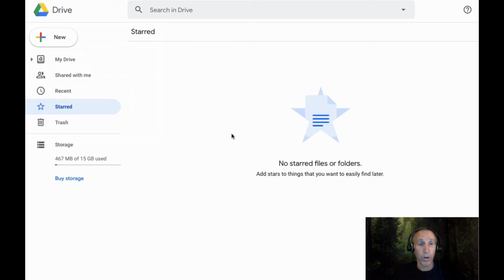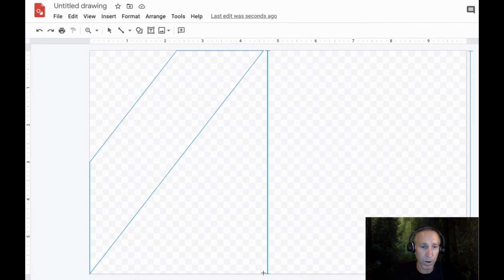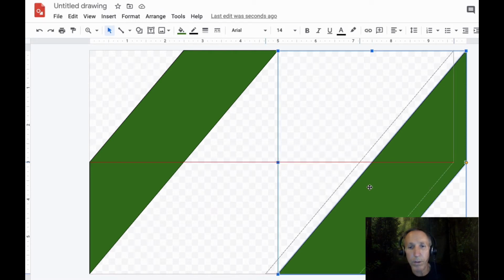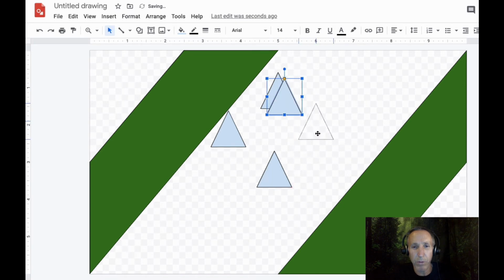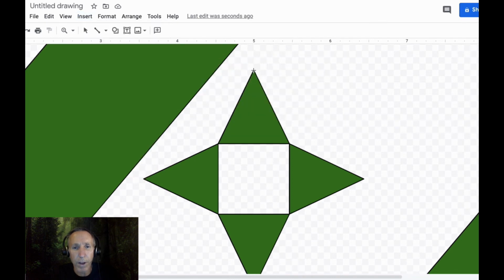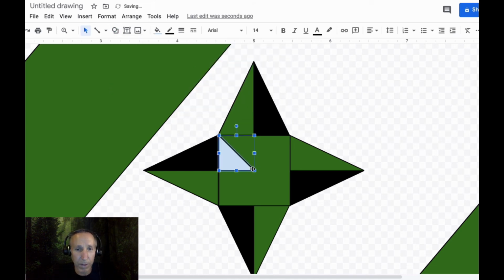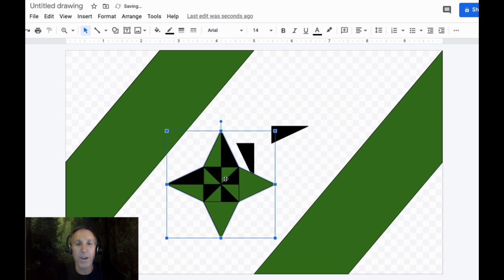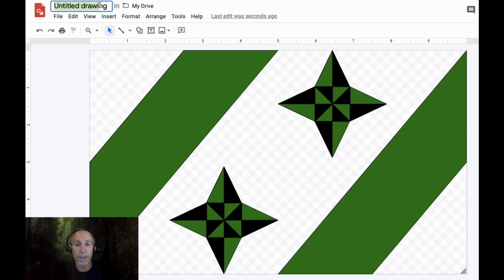How to use Google Drawings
Detailed instructions on adding and centering objects, copying, pasting, grouping, and more!